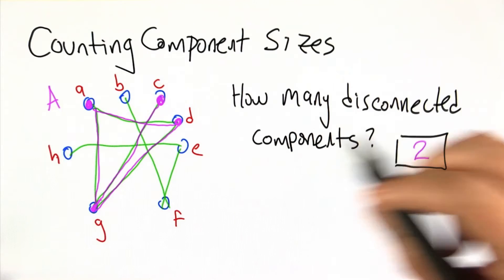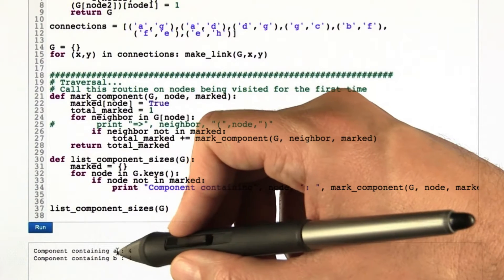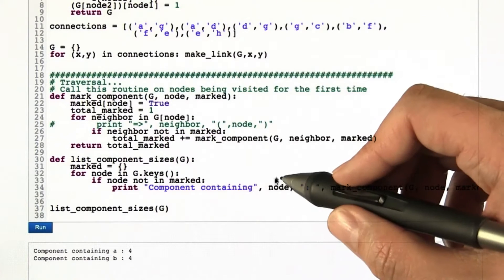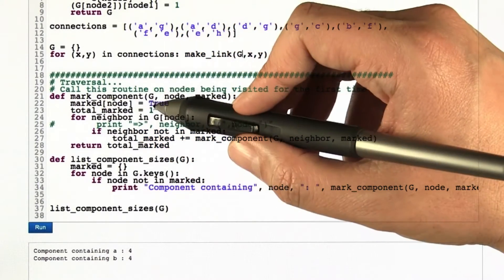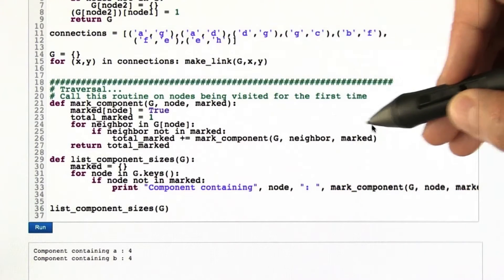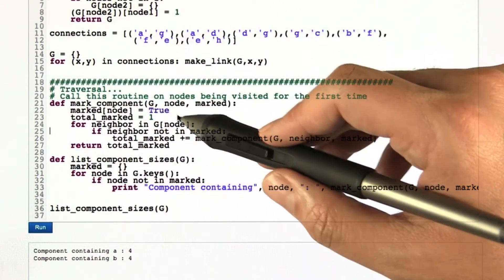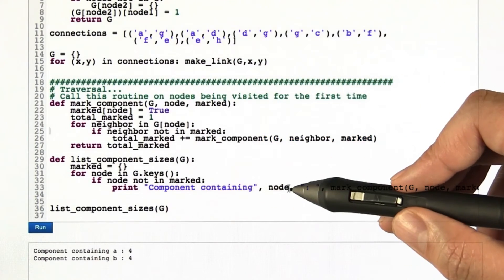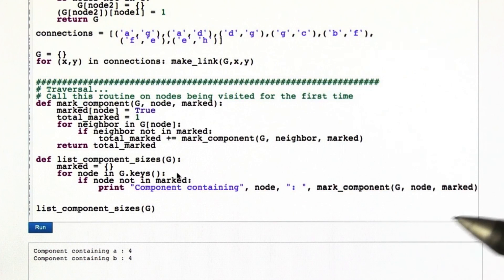Connected Components Code - Intro to Algorithms